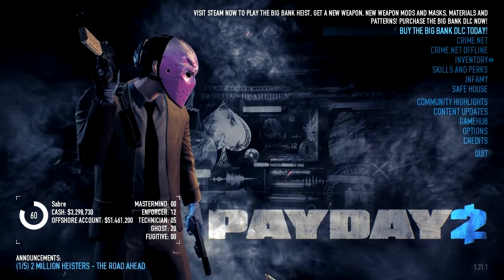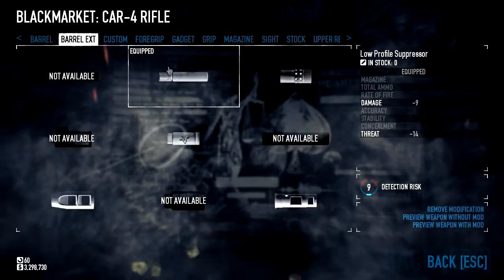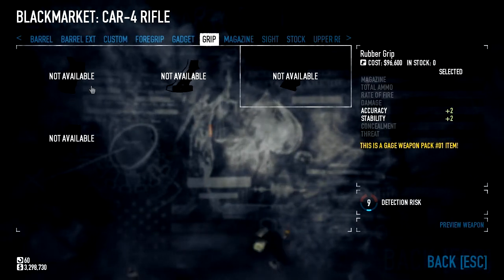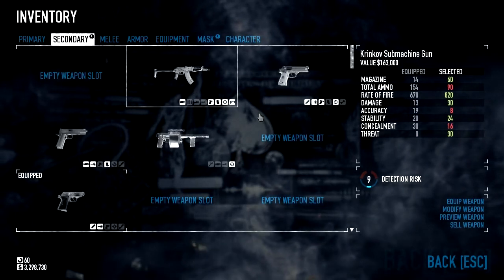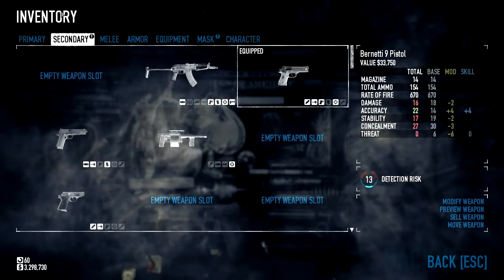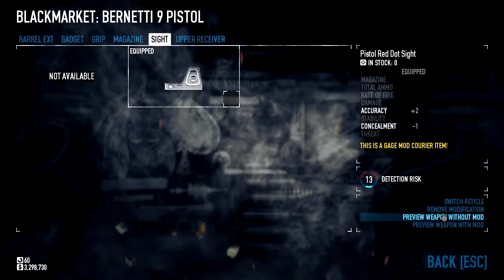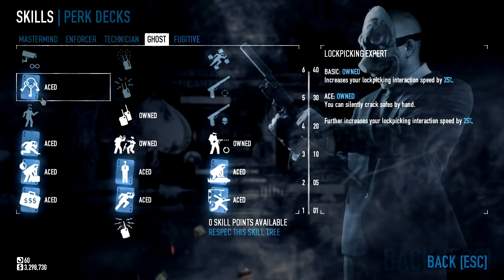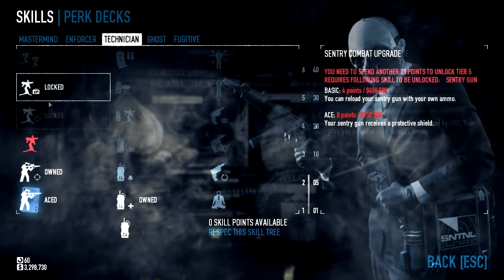Payday 2- Stealth Build/gameplay fail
In this episode I show you what I think is the best way to stealth around or go sneaki beeki like in pay day 2. Hope you  enjoy!